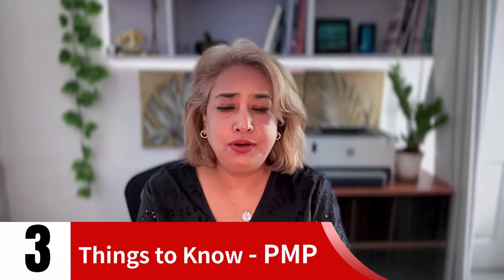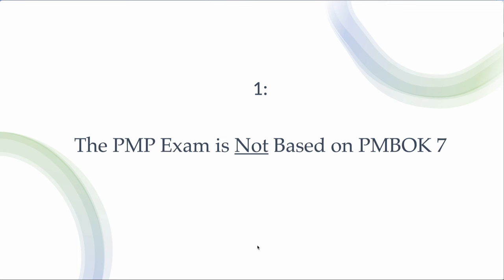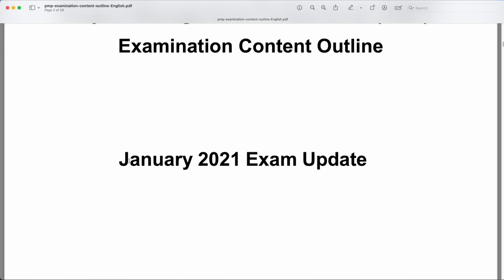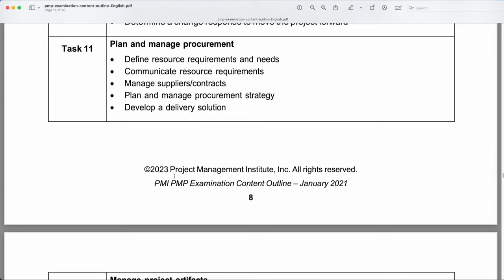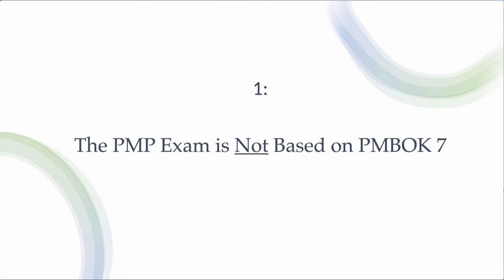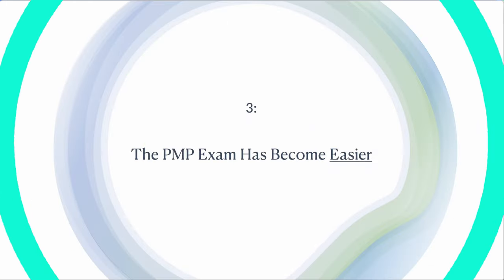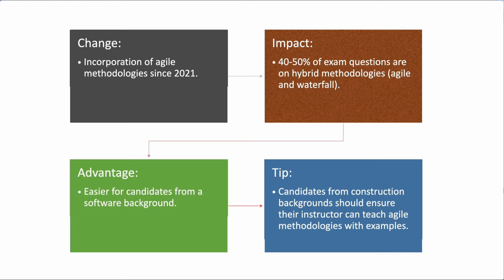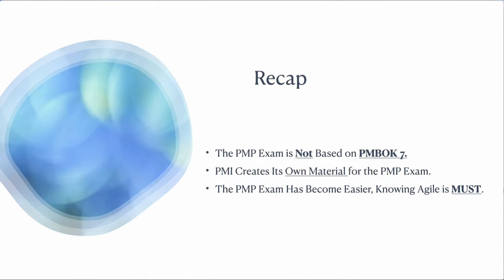3 Truths about the PMP exam that no one tells you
3 Truths about the PMP exam that no one tells you. Start your PMP journey confidently. Do not get anxious - know your facts on PMP Exam.